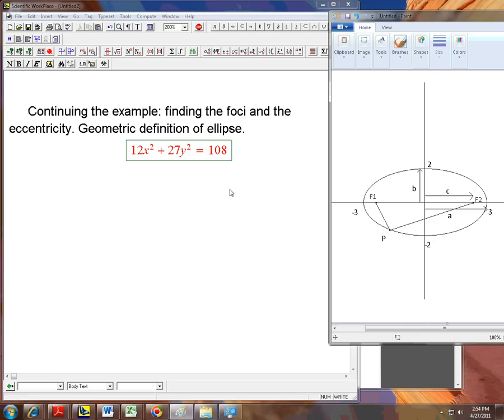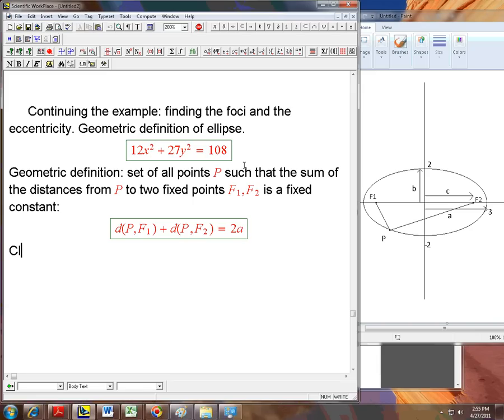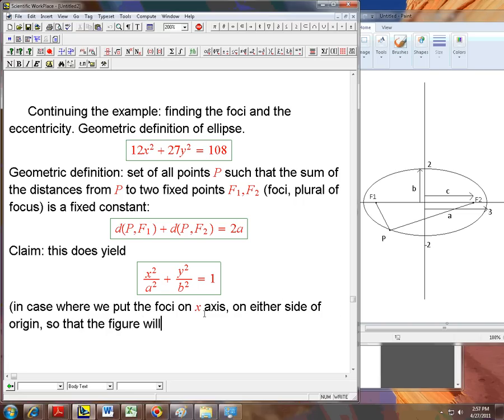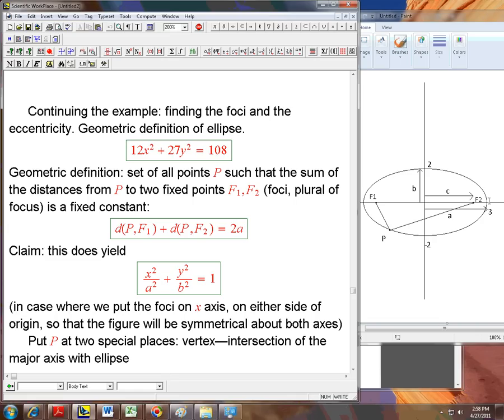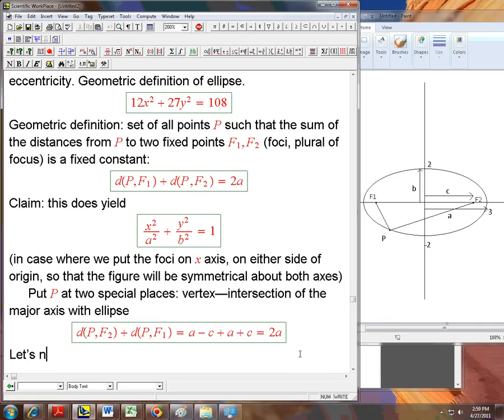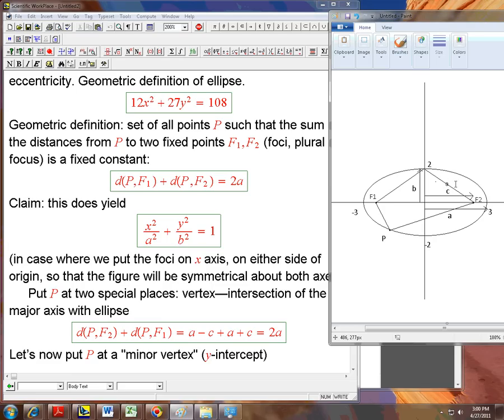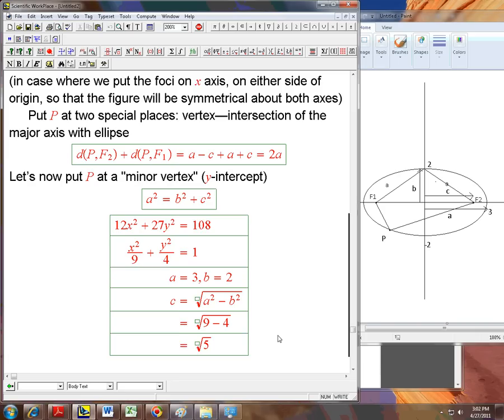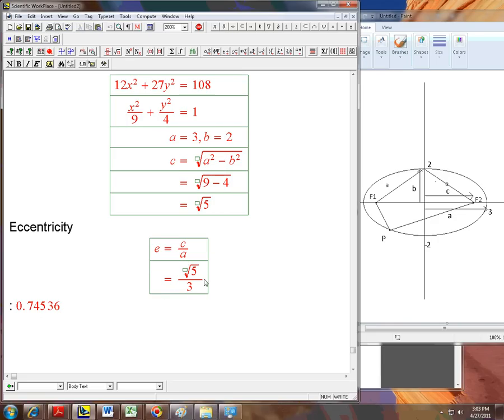Ellipse Examples 2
Continuation of ellipse-example-1, with a discussion of the geometric definition of an ellipse, and an example of finding the foci and eccentricity given an equation